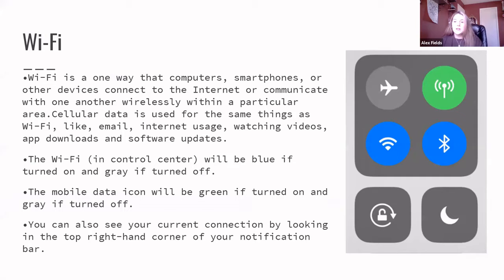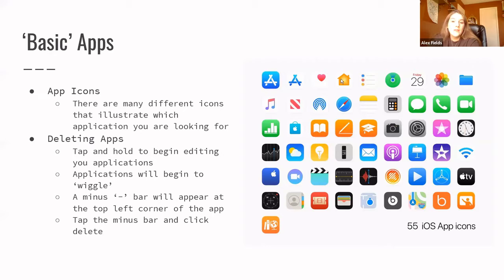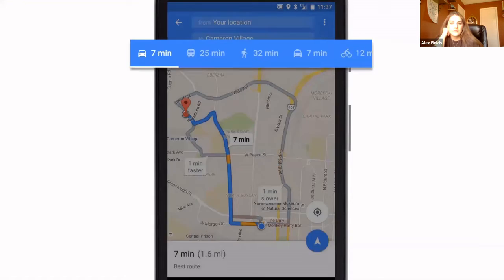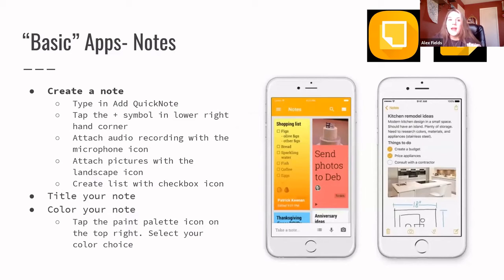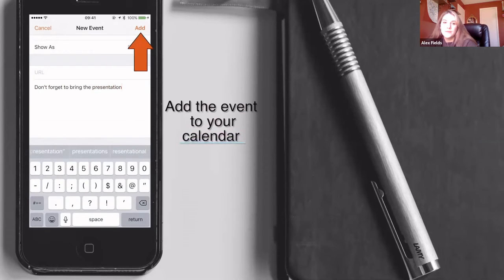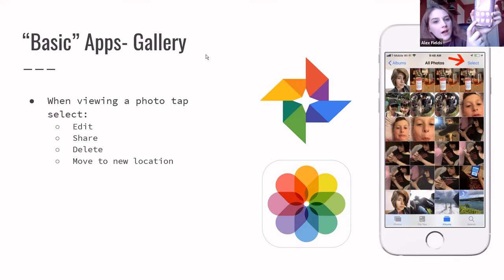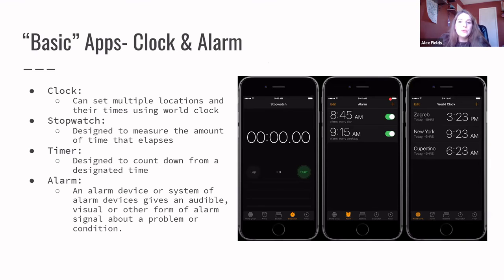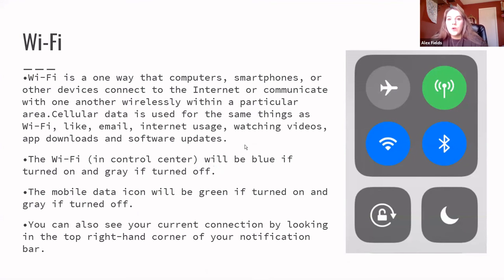Basics - APPLE Mobile Devices #2/6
Check out presentation #2/6 on the Basics of how to use your Apple Mobile Device (iPhone/iPad).